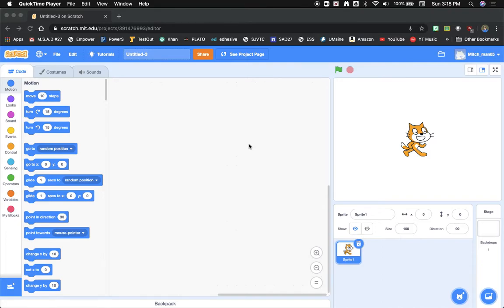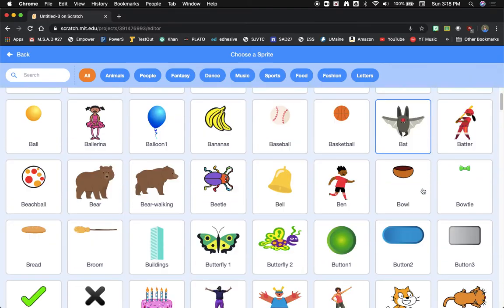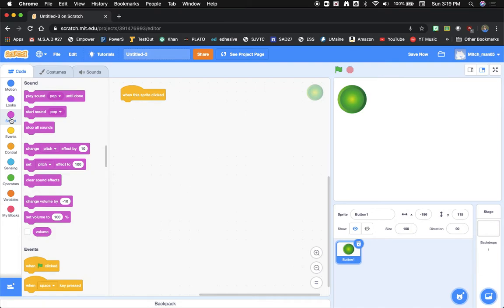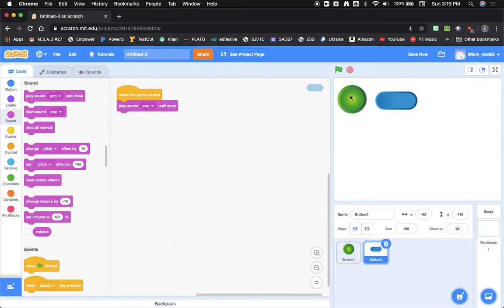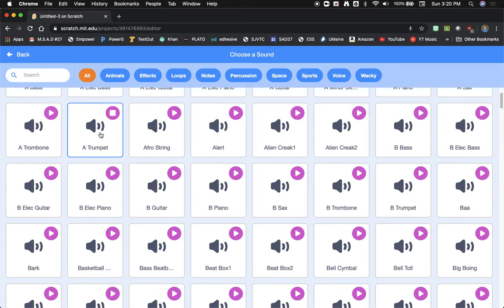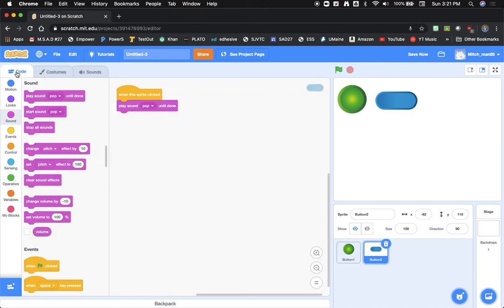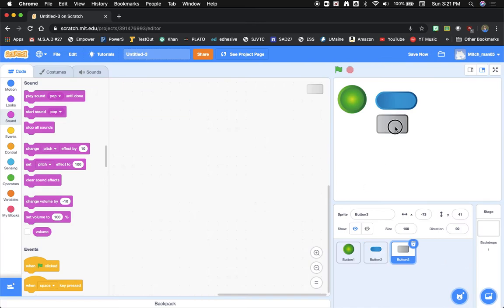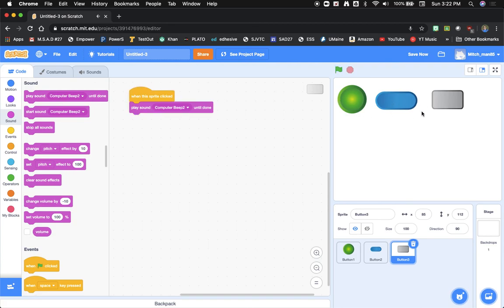SCRATCH Sound Board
Learn how to create a basic sound board in SCRATCH